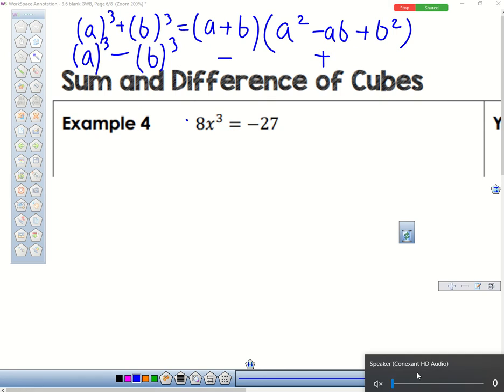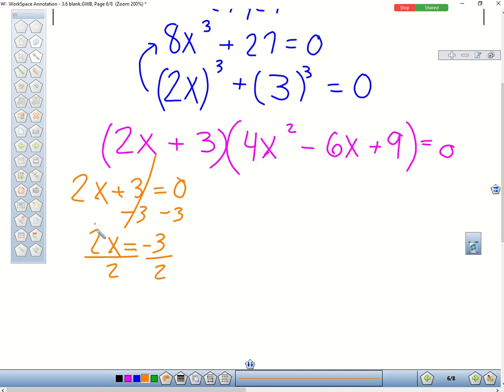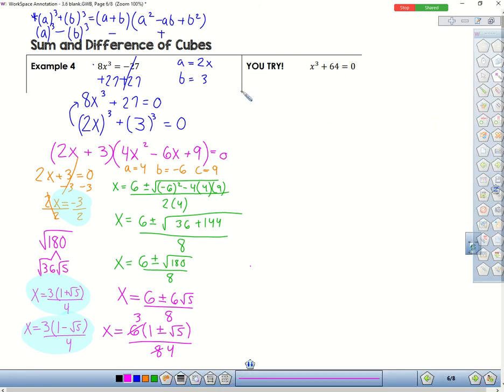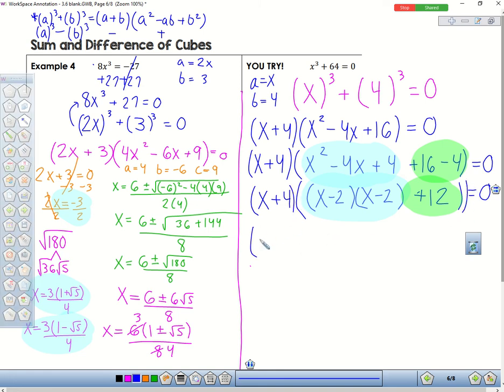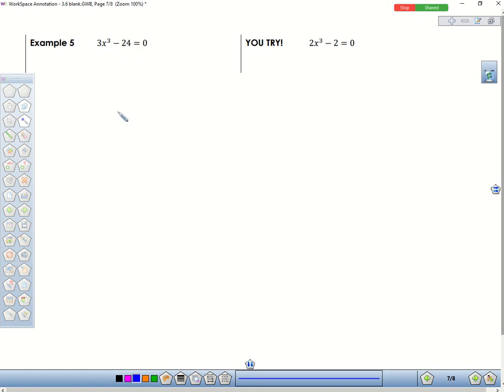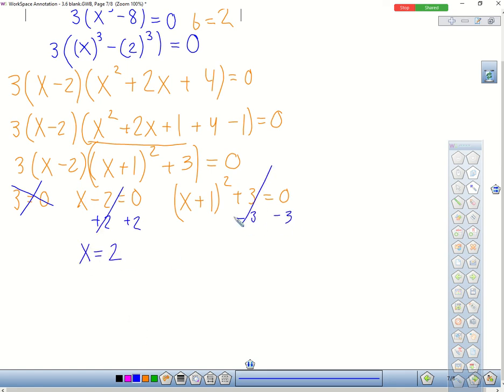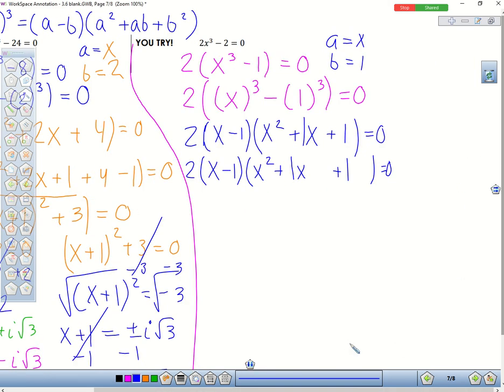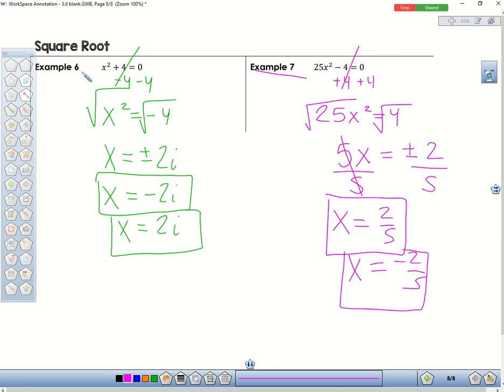3.6 Lesson part 2